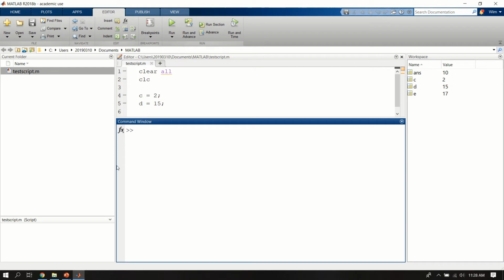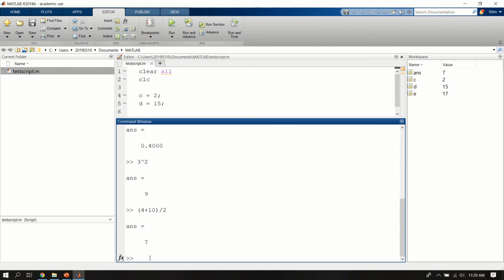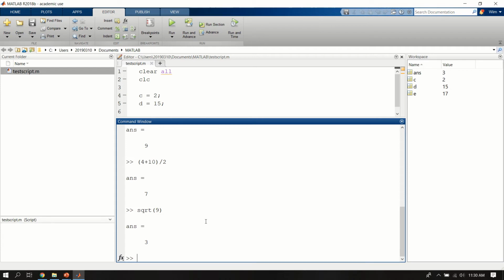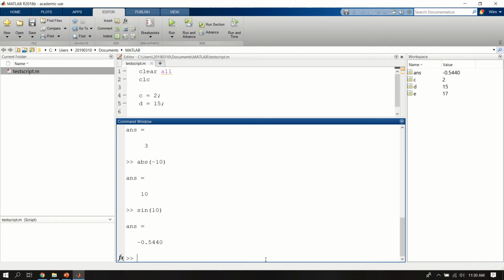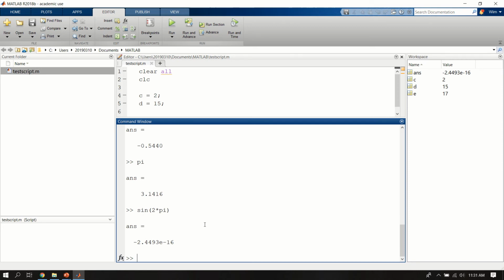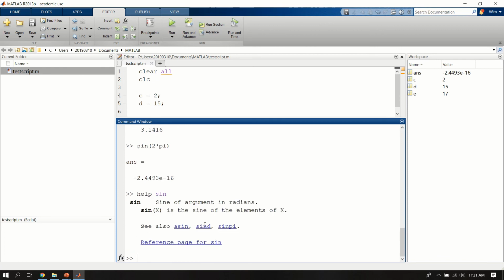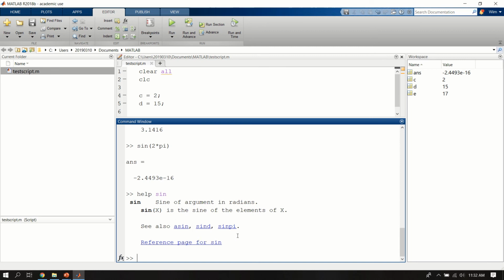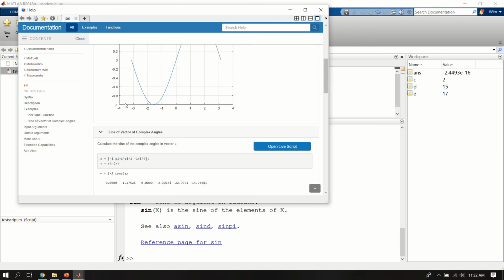2WN50 Module 1: MATLAB Tutorial part 3 - MATLAB as an advanced calculator